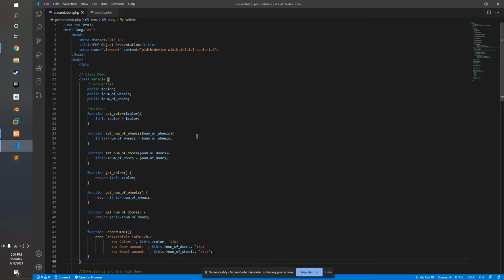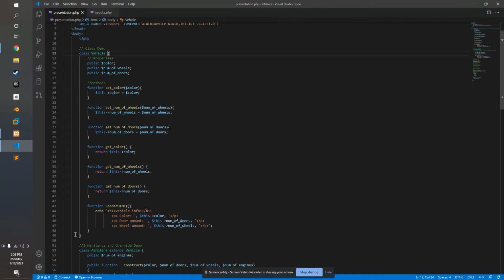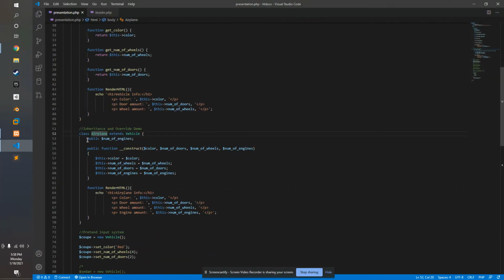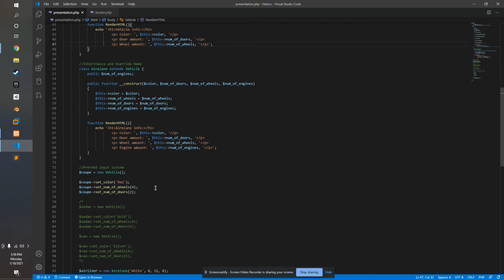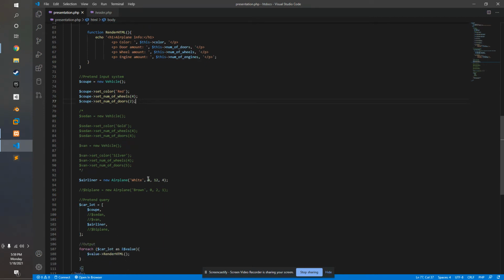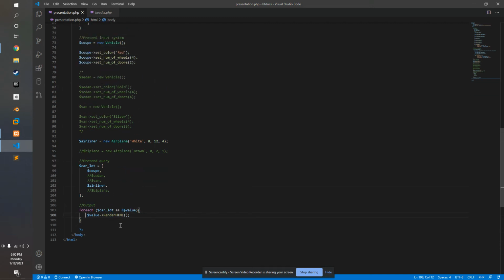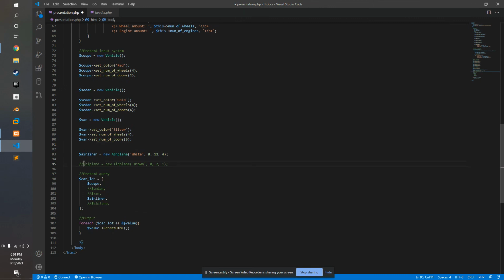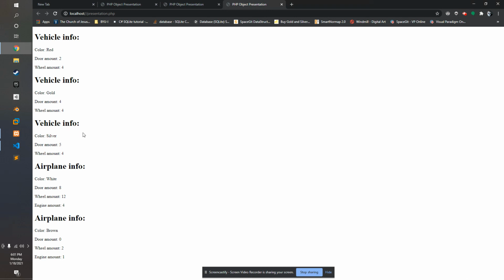PHP Object presentation